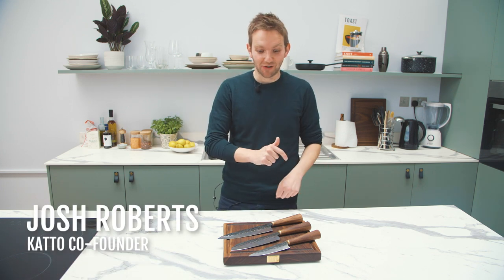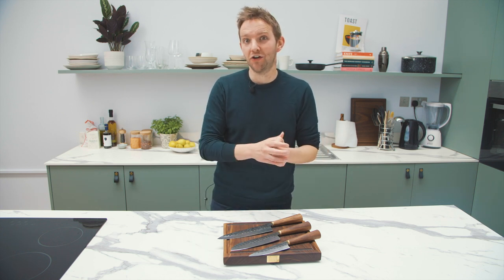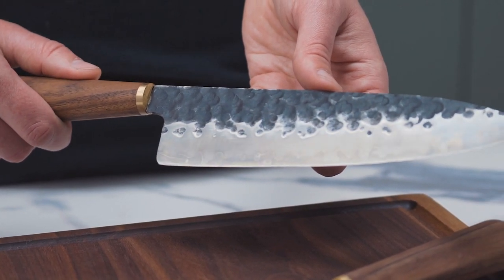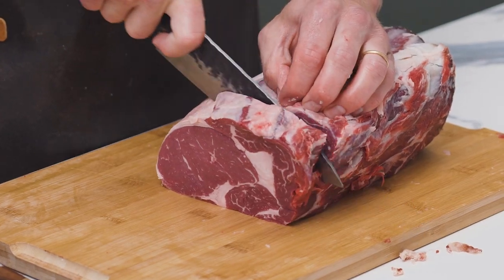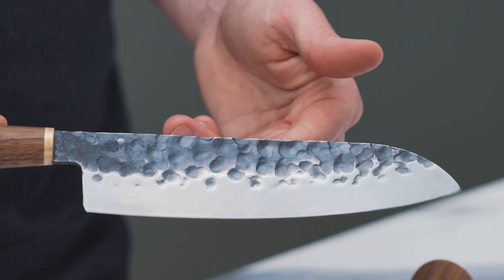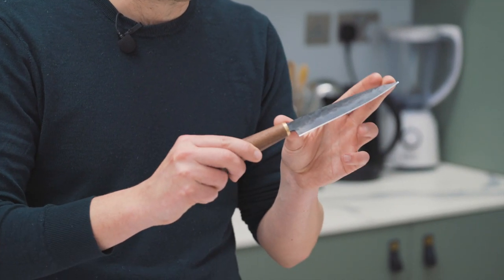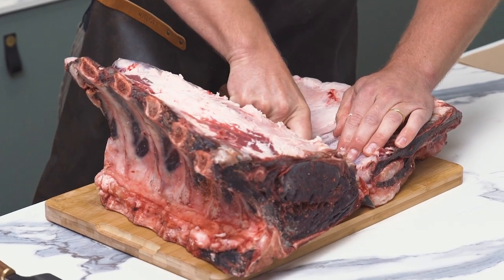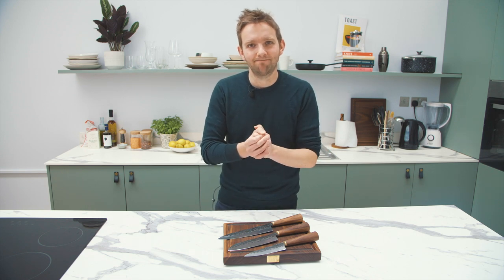What Size Knife Do I Need? | Katto Knives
At Katto, something we get asked everyday is "What size knife should I get?"

So here's Josh explaining what you need to know about what size knife suits your needs.